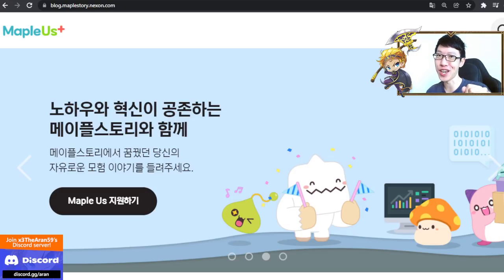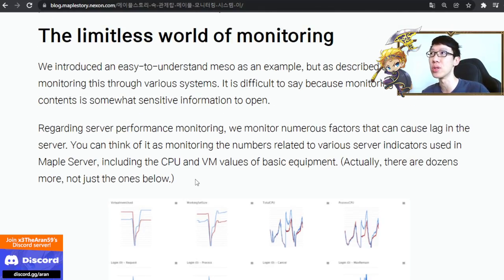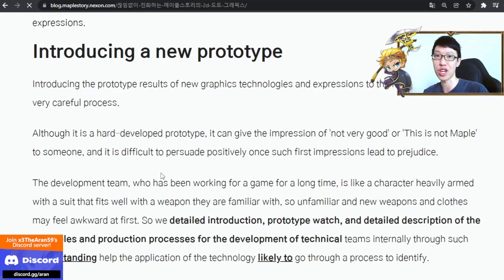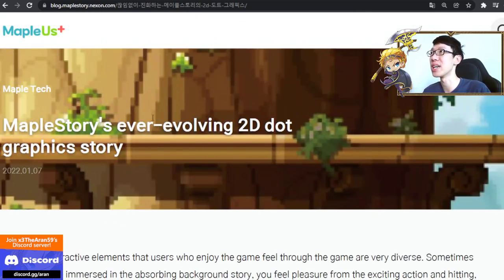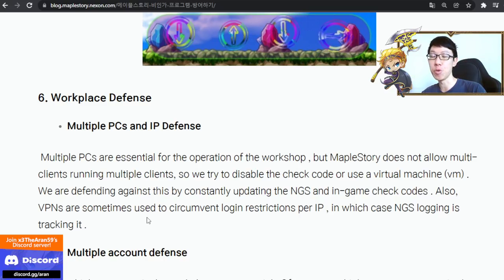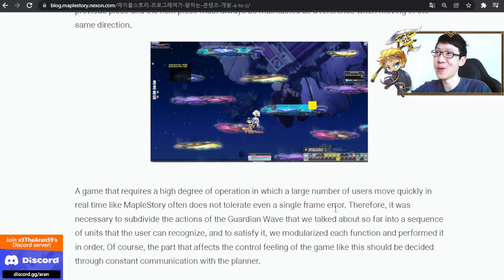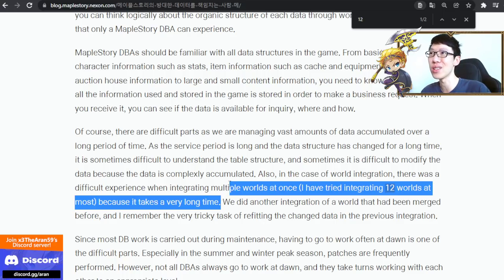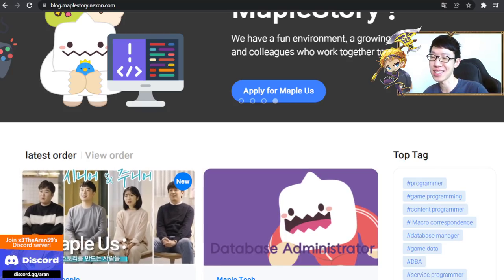Korea MapleStory Official Blog 'Maple Us' - They monitor EVERYTHING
Korea MapleStory Official Blog - Maple Us. There are various in-depth articles written by the MapleStory employees regarding Monitoring System, Pixel Graphics, Hacking/Botting Detection & Mitigation, Content Development Process, 64-Bit Journey, Game Database and more!